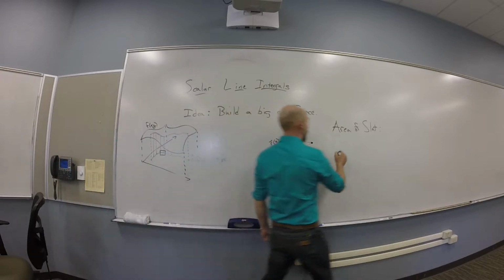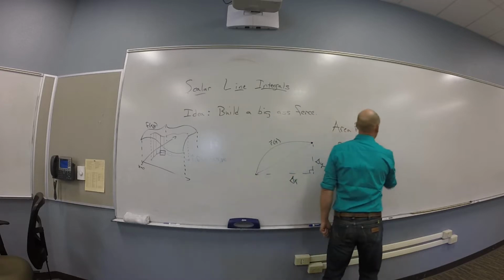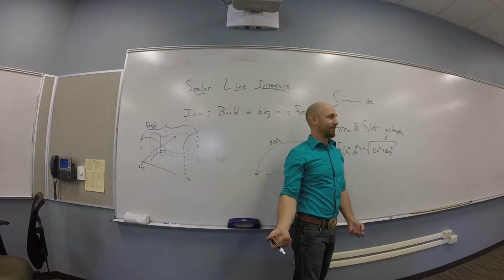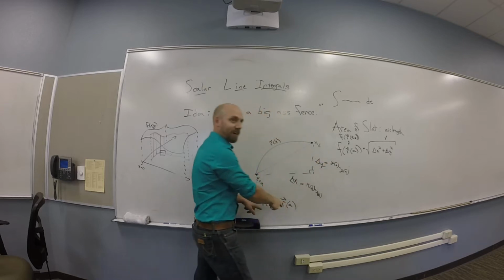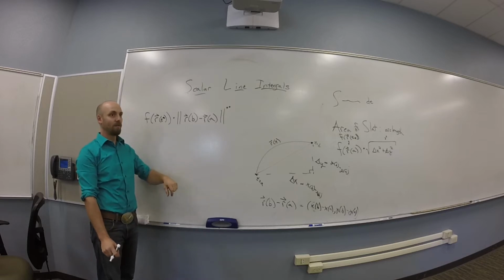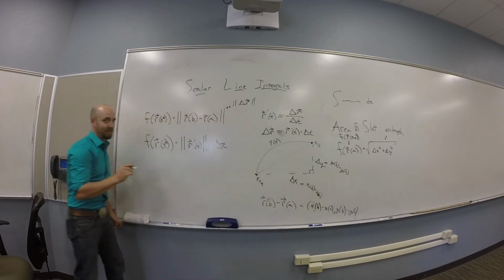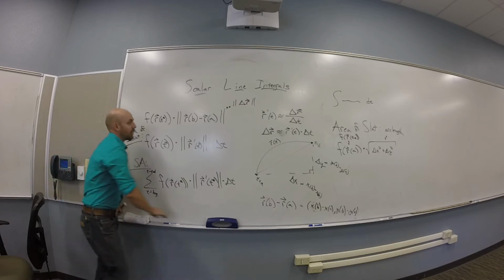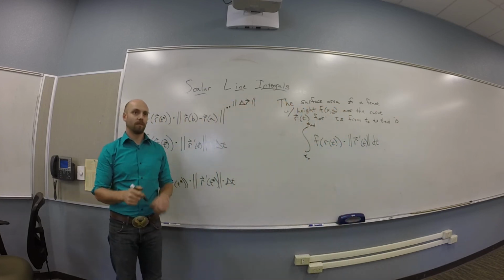Scalar Line Integrals